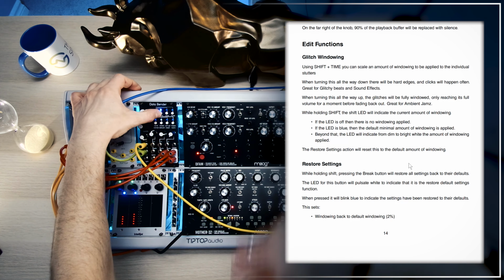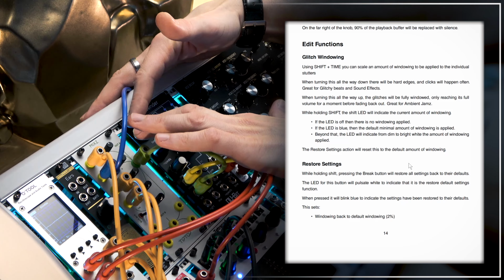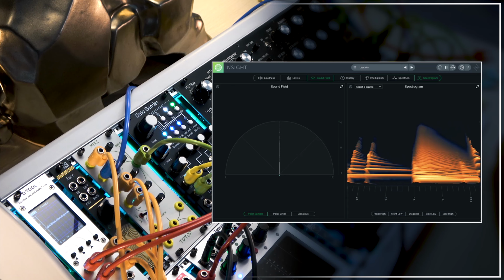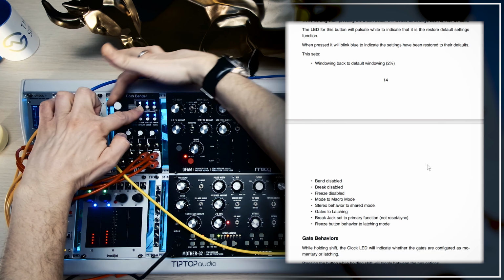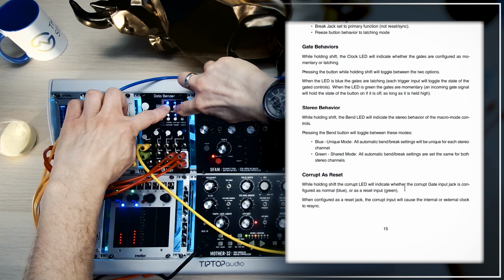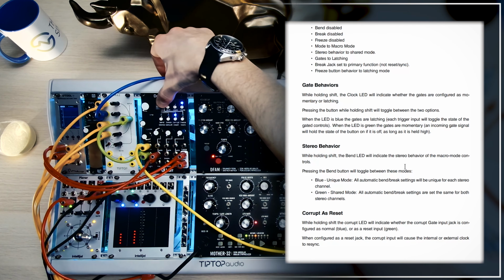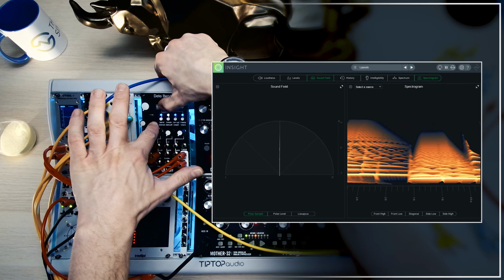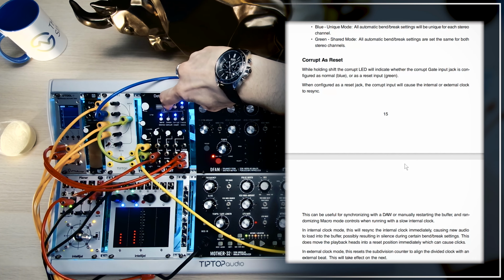QU-Bit Data Bender Video Manual - EDIT Functions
Welcome to the QU-Bit Data Bender tutorial series where we learn by following the manual.
CHAPTERS:
00:00 - Glitch Windowing
03:17 - A Question for QU-Bit
04:00 - Restore Setting
05:51 - Gate Behaviour
08:13 - Stereo Behaviour
10:17 - Corrupt As Reset
13:18 - Freeze Behaviour
14:34 - Storing Settings Between Power Cycles
15:22 - Wrap up and Thank you for Watching!

Attila

♪♪♪ BUY MY ELECTRONIC MUSIC PRODUCTION MASTERCLASSES ON PML ♪♪♪

♪♪♪ MY PRODUCTION MUSIC LIVE FAVOURITES Courses, templates, samples ♪♪♪

Drums:
☼ Arturia DRUMBRUTE
☼ Roland TR8S
☼ Elektron Digitakt

My Mixers and Audio Interfaces:
☼ RME DigiFace:

MIDI Controllers:
☼ NI Komplete Kontrol S88 MK1

My favourite Plugins:
☼ FabFilter
☼ U-He
☼ Sound Theory
☼ Izotope
☼ Arturia
☼ Electron Overbridge
☼ Flux
☼ Glitch Machines
☼ Native Instruments Komplete 12
☼ Plugin Alliance
☼ Sonimus
☼ Soundtoys
☼ XFer Serum and LFO Tool

Studio Monitors:
☼ Focal CMS 65
☼ M-Audio BX8
☼ JBL Pro 3 MKII
☼ Subwoofer KRK 10s
☼ Calibrated by Sonarworks Reference 4.1

Cheers,
Attila